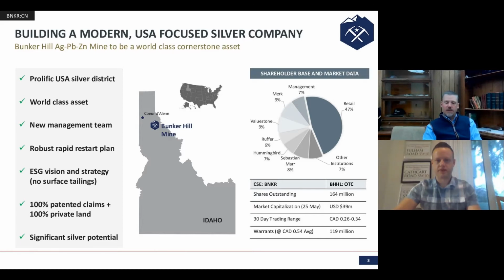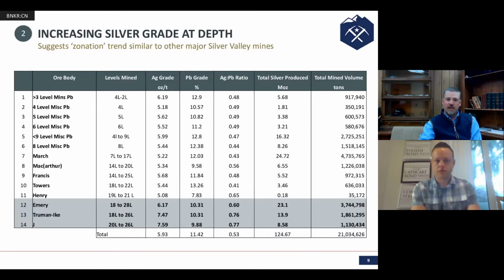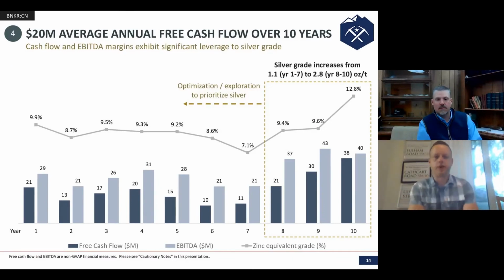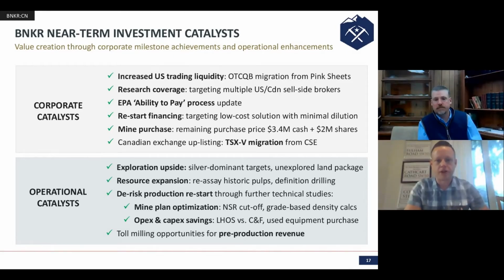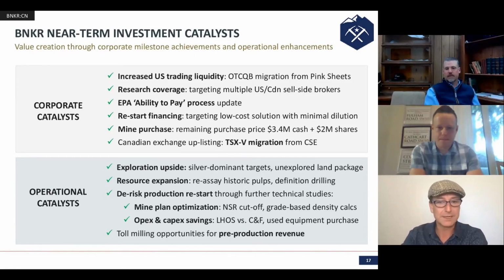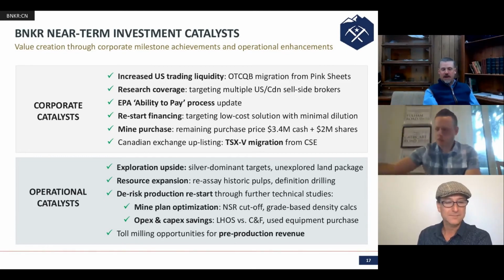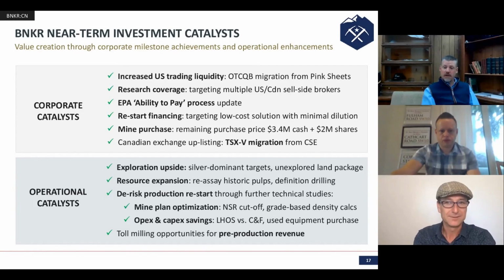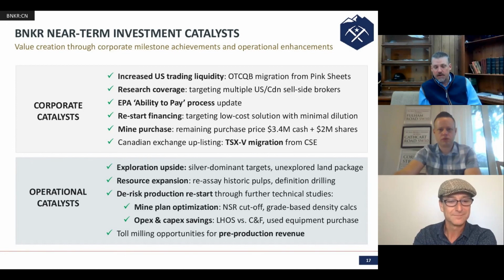VID IV- Bunker Hill Mining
Virtual Investor Day IV- Bunker Hill Mining (CSE:BNKR) Corporate Presentation